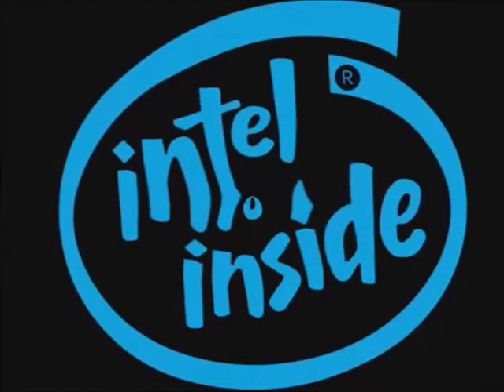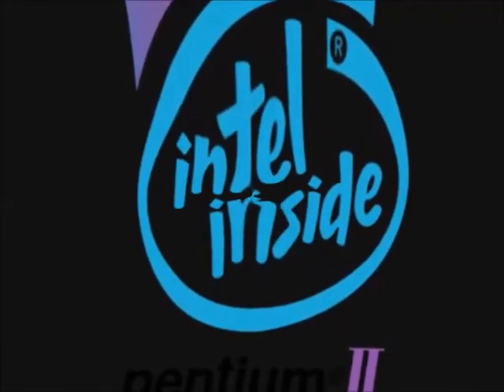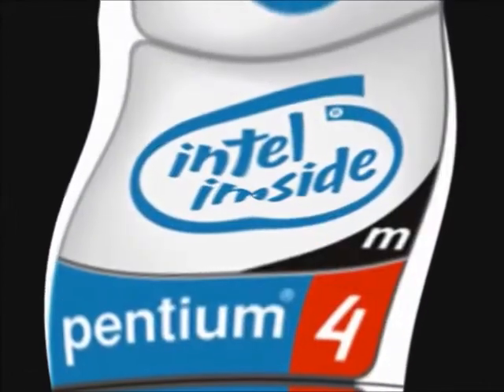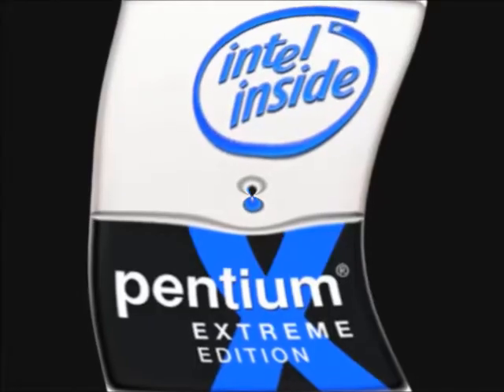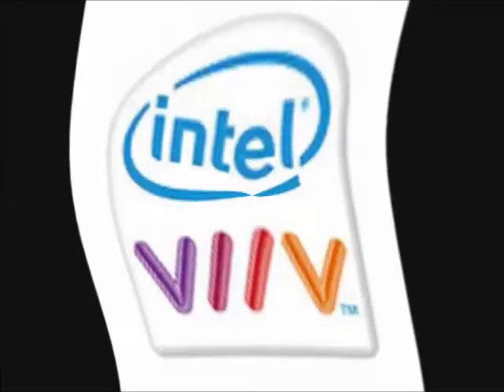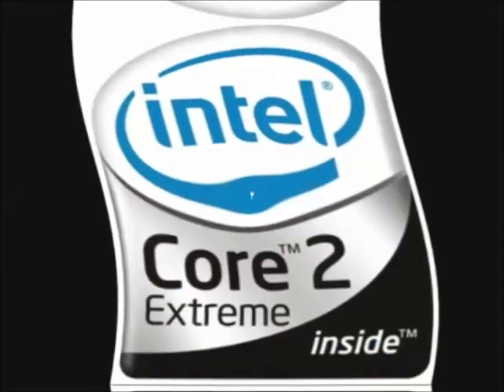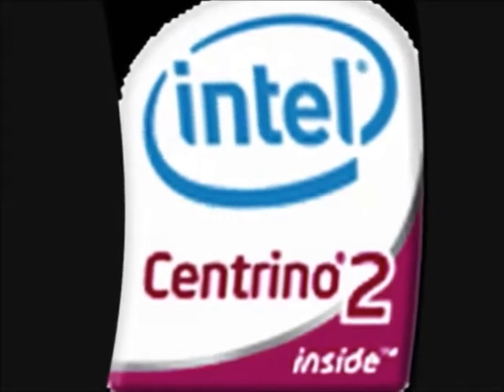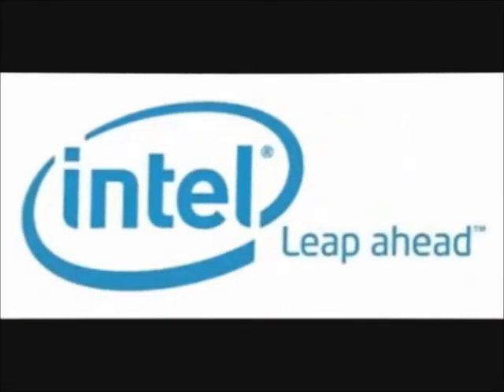Intel Text To Speech From 1990 2010 in Pow Sho